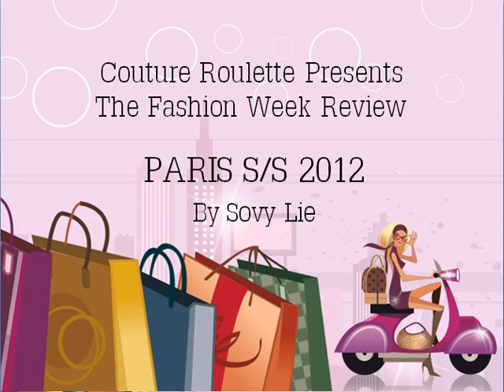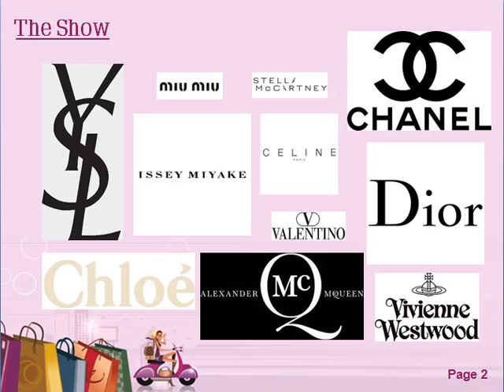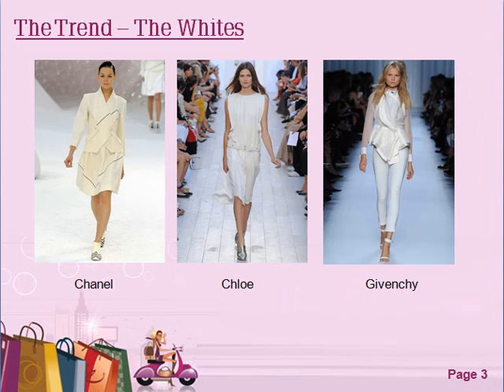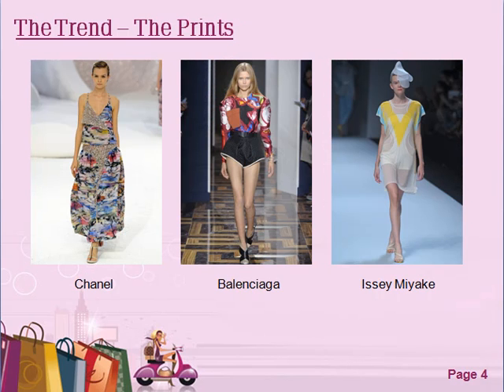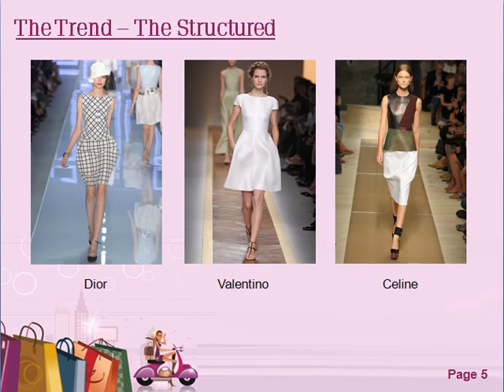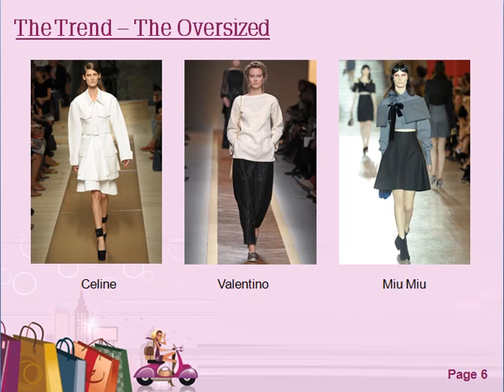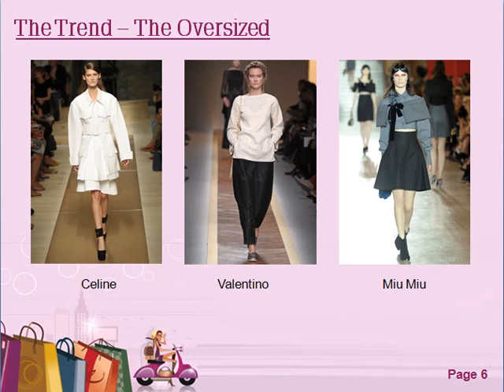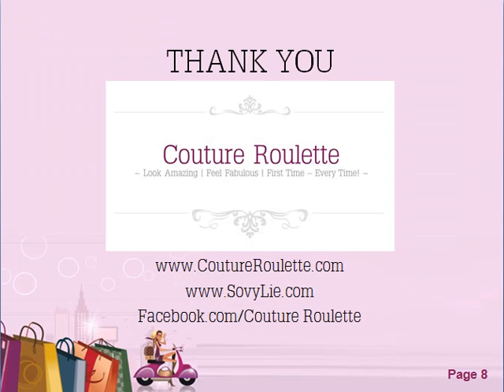Paris Fashion Week Spring Summer 2012 Review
In this video I'm reviewing Paris Fashion Week that just ended 5th Oct 2011 and show you the trends that I picked up from the show.